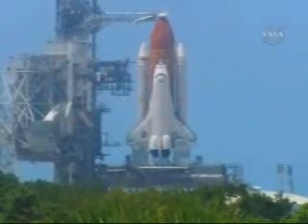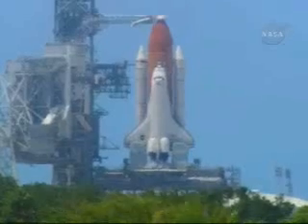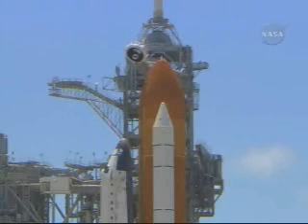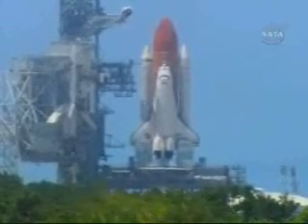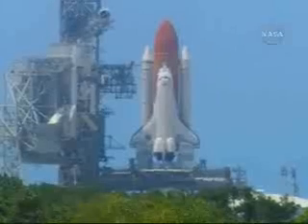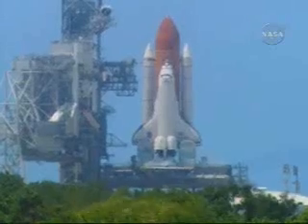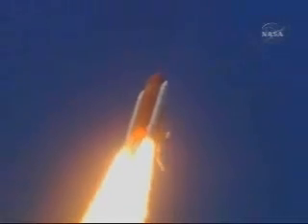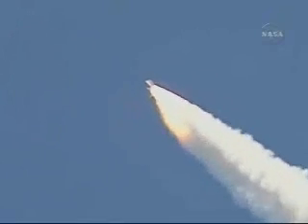Shuttle 4 July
space shuttle launch with succes.